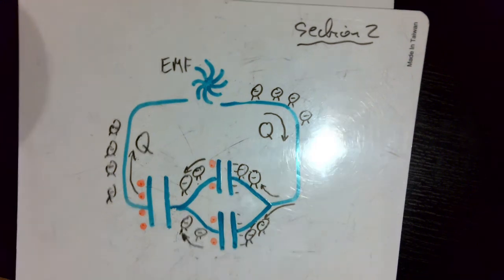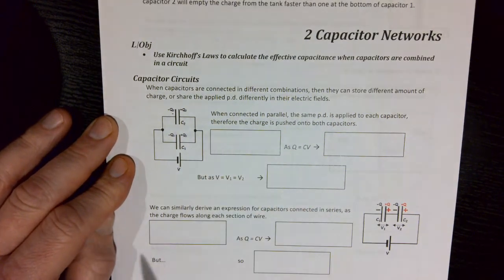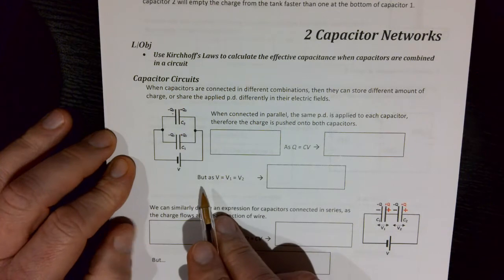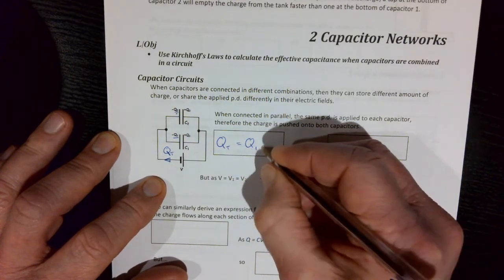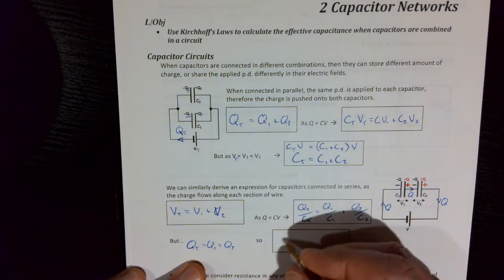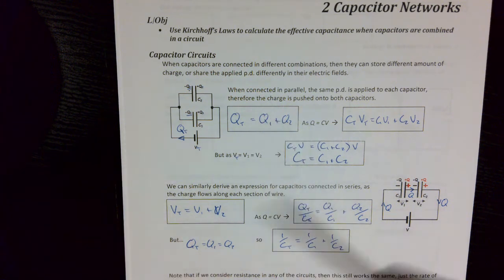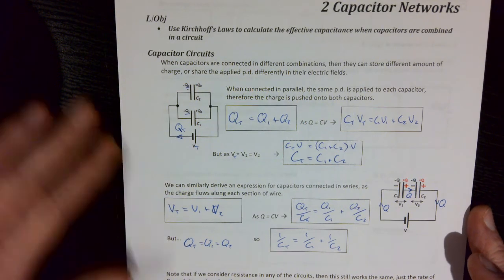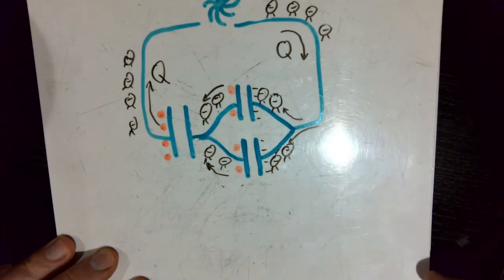Chapter18 Section2 - Capacitor Circuits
A very short section giving you equations to use with capacitors in series, parallel (& in combination), by using Kirchhoff's Laws